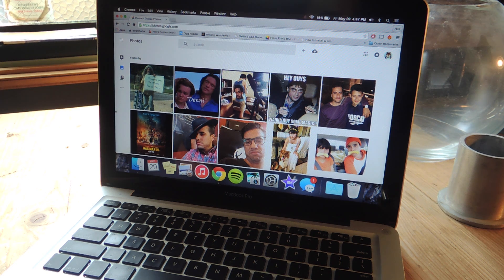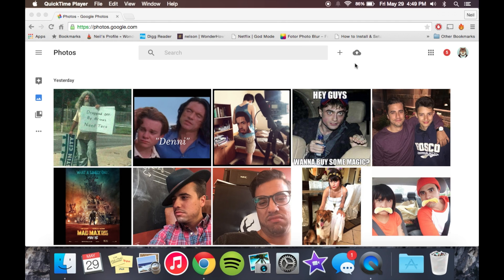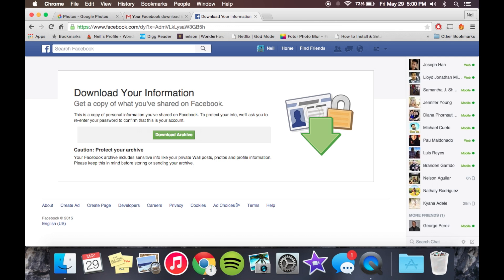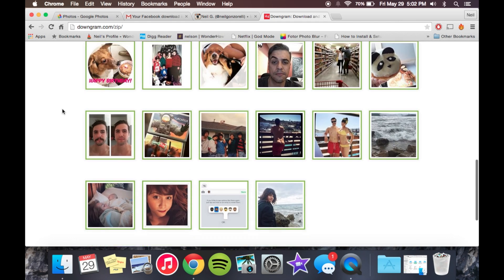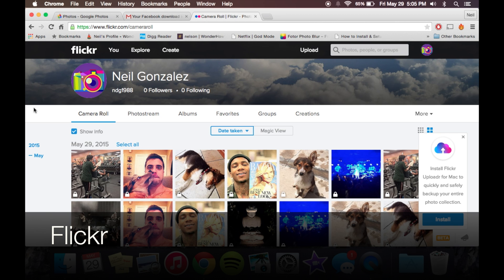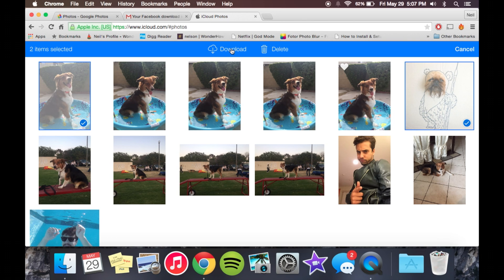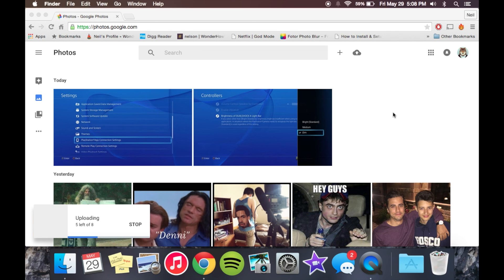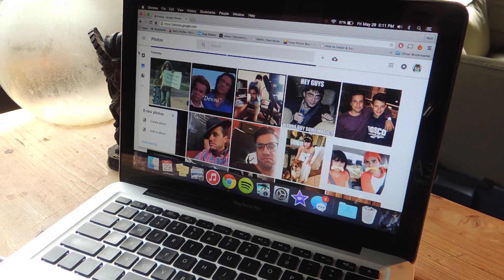Transfer Pictures to Google Photos from Facebook, Flickr, Instagram, Dropbox, & More [How-To]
How to Transfer All Your Pictures to Google Photos

In tutorial, I'll be showing you how to take advantage of Google's new Photos app/service that offers free, unlimited, high-quality storage of pics and videos. We'll be going over how to extract your favorite pictures from Facebook, Instagram, Dropbox, and more.